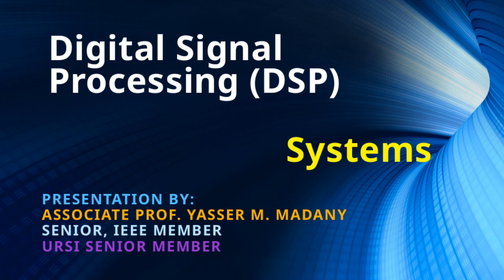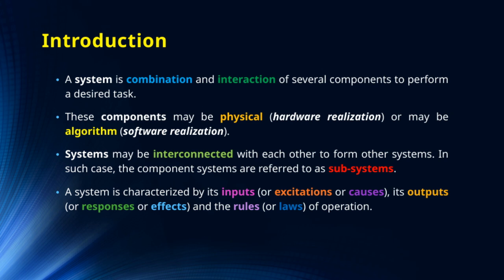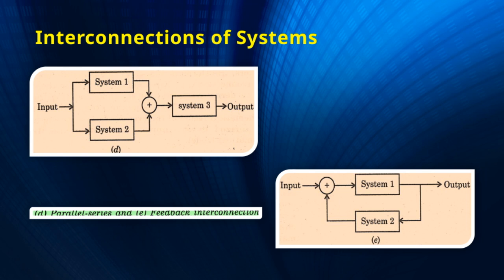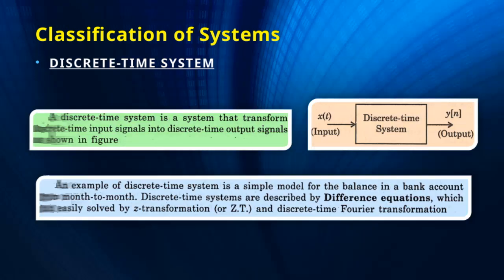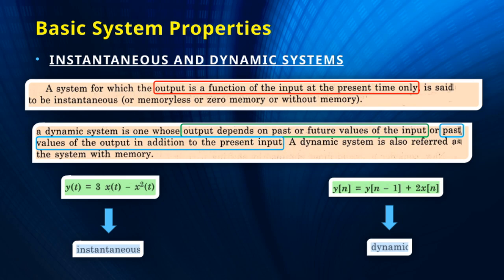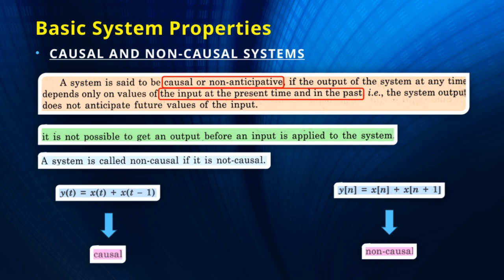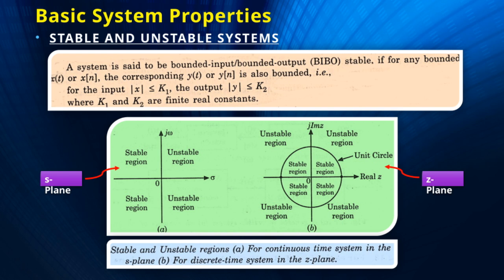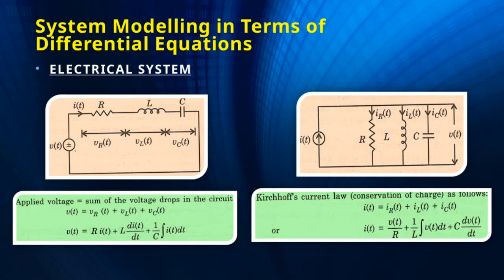Digital Signal Processing | 02 Systems | Assoc. Prof. Yasser M. Madany (Senior IEEE & URSI Member)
Digital Signal Processing (DSP): Systems Explained Clearly
By Assoc. Prof. Yasser M. Madany | Senior IEEE Member

Behind every communication system, control unit, and digital device lies one powerful concept: SYSTEMS.

In this lecture, you’ll gain a deep, intuitive, and structured understanding of signal processing systems, starting from first principles and moving confidently toward advanced system properties—all explained clearly, visually, and step by step.

This is not just theory. It’s how engineers actually analyze, classify, and model systems in the real world.

* What a system really is (hardware & software perspectives)
* Inputs, outputs, and the rules that connect them
* Block diagram representation and system interconnections
* Continuous time vs. Discrete time systems
* Core system properties explained with clarity:
   • Linear vs. Nonlinear
   • Time Invariant vs. Time Varying
   • Causal vs. Non Causal
   • Memoryless vs. Dynamic
   • Stable vs. Unstable
   • Invertible vs. Non Invertible
* Step by step solved examples to reinforce understanding
* System modeling using differential equations
* Practical engineering insight aligned with Signals & Systems courses worldwide

*** Why You Should Watch This Lecture ***
* Concepts explained clearly, not rushed
* Visual illustrations and logical reasoning
* Exam oriented and concept oriented

معالجة الإشارات الرقمية (DSP): شرح مبسط للأنظمة
تقدم بواسطة الأستاذ المشارك ياسر م. مدني | عضو بارز في معهد مهندسي الكهرباء والإلكترونيات ( URSI & IEEE)

يكمن وراء كل نظام اتصالات، ووحدة تحكم، وجهاز رقمي مفهومٌ أساسيٌّ بالغ الأهمية: الأنظمة.

في هذه المحاضرة، ستكتسب فهمًا عميقًا وبديهيًا ومنظمًا لأنظمة معالجة الإشارات، بدءًا من المبادئ الأساسية وصولًا إلى خصائص النظام المتقدمة، وذلك من خلال شرح واضح ومرئي وتدريجي.

هذا ليس مجرد شرح نظري، بل هو كيفية تحليل المهندسين للأنظمة وتصنيفها ونمذجتها في الواقع العملي.

هذا ليس مجرد شرح نظري، بل هو شرح عملي لكيفية تحليل المهندسين للأنظمة وتصنيفها ونمذجتها في العالم الحقيقي.

*** محتوى هذه المحاضرة ***
* ماهية النظام (من منظور الأجهزة والبرمجيات)
* المدخلات والمخرجات والقواعد التي تربط بينهما
* تمثيل النظام باستخدام المخططات الصندوقية وترابطاته
* أنظمة الزمن المستمر مقابل أنظمة الزمن المتقطع
* شرح واضح لخصائص النظام الأساسية:
  - الخطية مقابل غير الخطية
  - الثابتة مع الزمن مقابل المتغيرة مع الزمن
  - السببية مقابل غير السببية
  - بدون ذاكرة مقابل الديناميكية
  - مستقرة مقابل غير مستقرة
  - قابلة للعكس مقابل غير قابلة للعكس
* أمثلة محلولة خطوة بخطوة لترسيخ الفهم
* نمذجة النظام باستخدام المعادلات التفاضلية
* رؤى هندسية عملية متوافقة مع مقررات الإشارات والأنظمة حول العالم

*** لماذا عليك مشاهدة هذه المحاضرة ***
* شرح واضح للمفاهيم، دون تسرع
* رسوم توضيحية ومنطقية
* موجهة نحو الامتحانات والمفاهيم